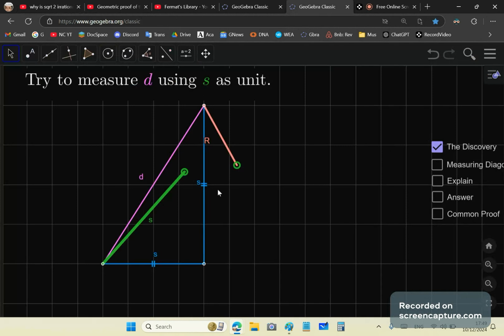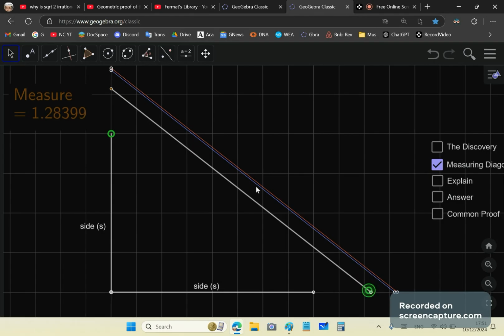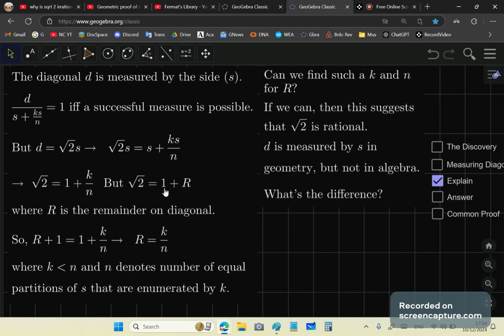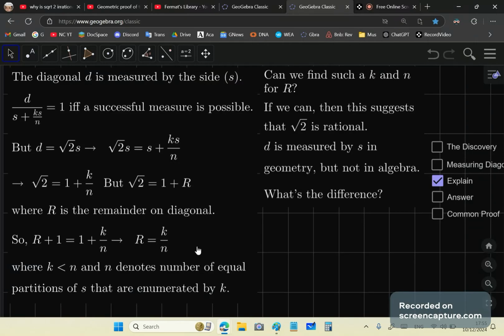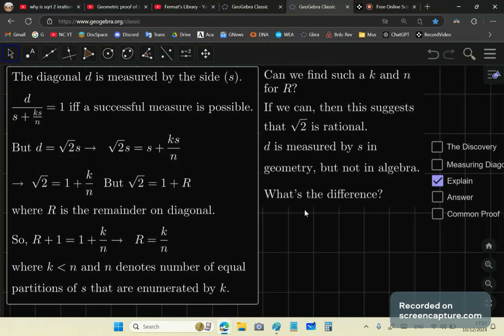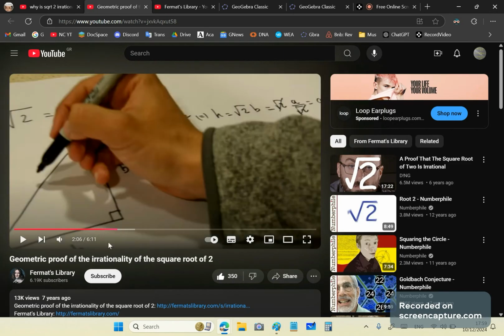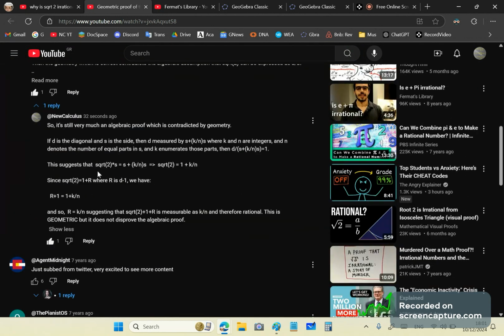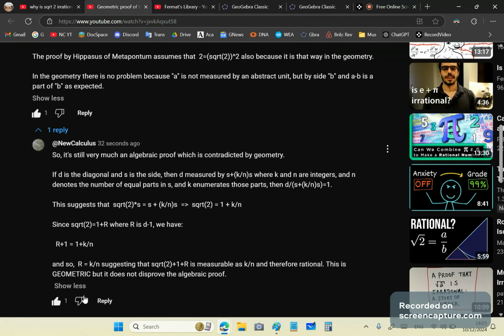Proving that there is no number describing the measure of the ratio (square diagonal : square side).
The problem arises when you try to assign measure to diagonal and side through the abstract unit which is what algebra uses.
Then the geometry which is correct contradicts the algebraic assumption that sqrt(2) can be expressed as diagonal/side.

The proof by Hippasus of Metapontum assumes that  2=(sqrt(2))^2 also because it is that way in the geometry.

In the geometry there is no problem because diagonal is not measured by an abstract unit, but by side and diagonal - side is a part of side as expected.

So, it's still very much an algebraic proof which is contradicted by geometry.

If d is the diagonal and s is the side, then d measured by s+(k/n)s where k and n are integers, and n denotes the number of equal parts in s, and k enumerates those parts, then d/(s+(k/n)s)=1.

This suggests that sqrt(2)*s = s + (k/n)s  implies  sqrt(2) = 1 + k/n

Since sqrt(2)=1+R where R is d-1, we have:

  R+1 = 1+k/n

and so,  R = k/n suggesting that sqrt(2) is measurable as 1+k/n and therefore rational. This is GEOMETRIC, but it does not disprove the algebraic proof.

(Move green points into any right-angled isosceles triangle you like and see it work the same way)